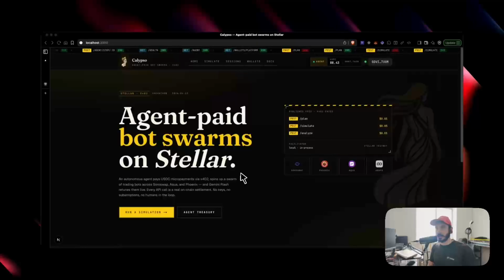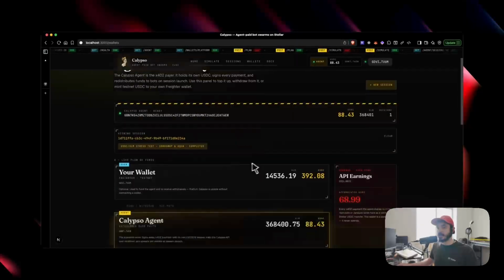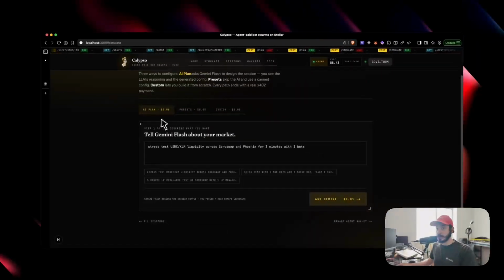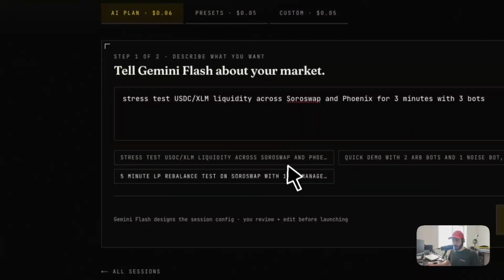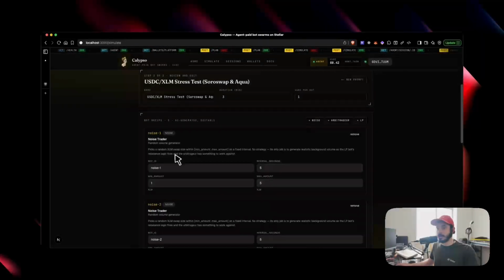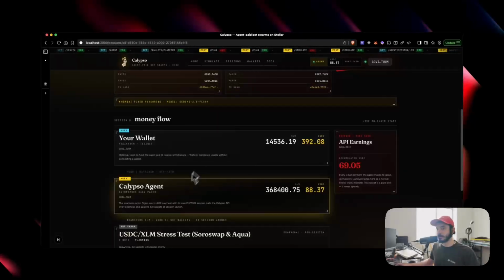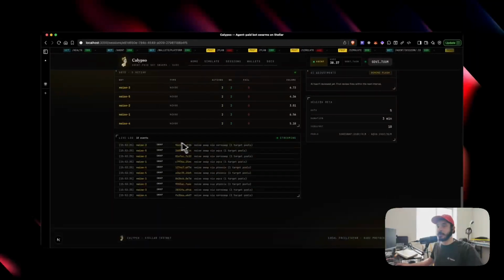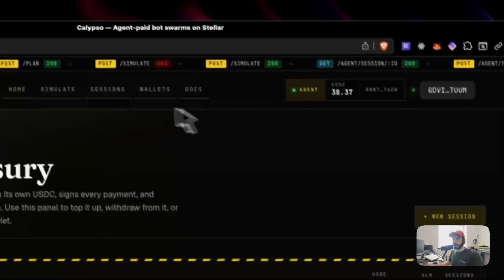Calypso - x402-gated Bot Swarm